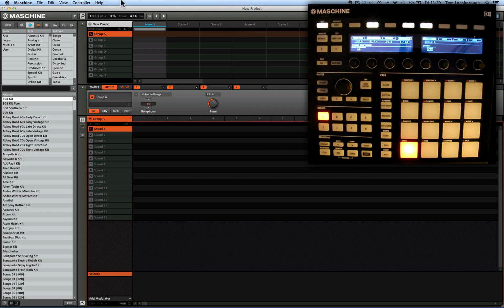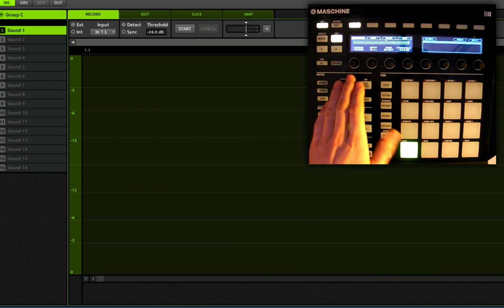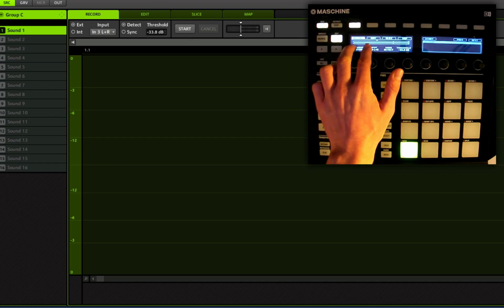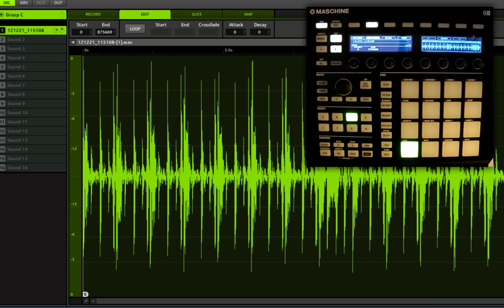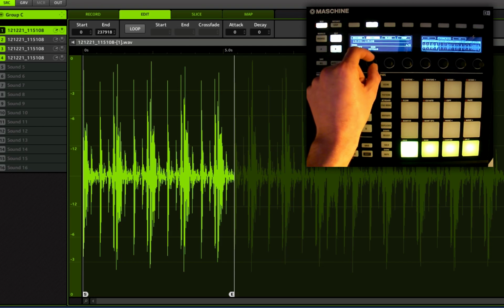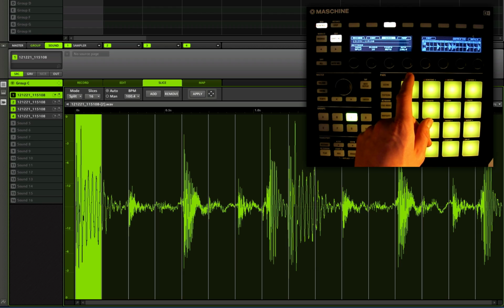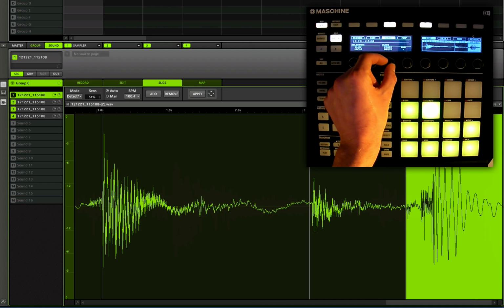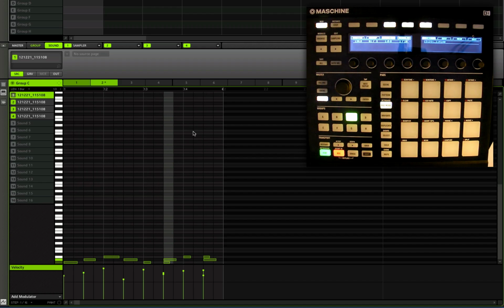SEM : MASCHINE TUTORIALS : Sampling & slicing hip hop drums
Here we show you everything you need to know sample from vinyl records using your Maschine. This is the sort of in depth tutorial you can find on our 4 week online Maschine course - further details - Every aspect of sampling, slicing and time stretching is covered during the course.